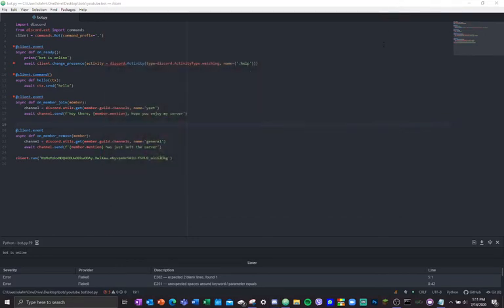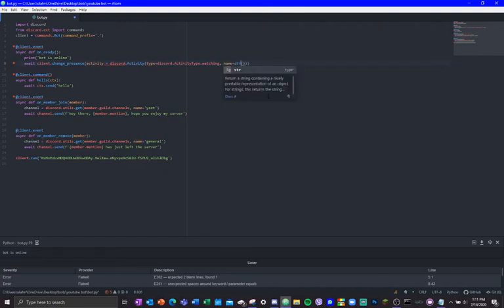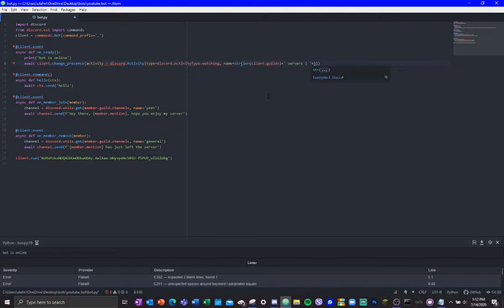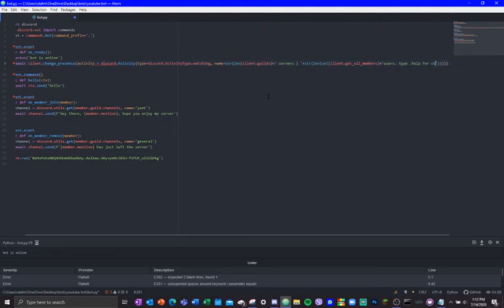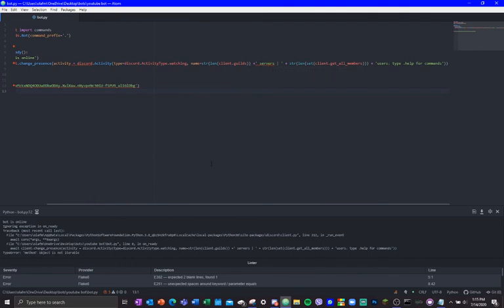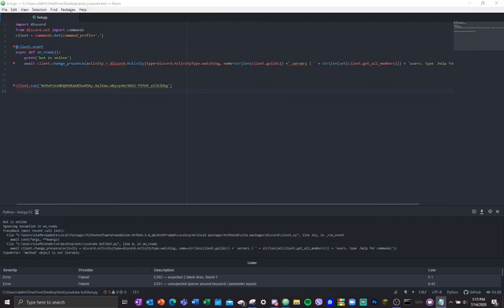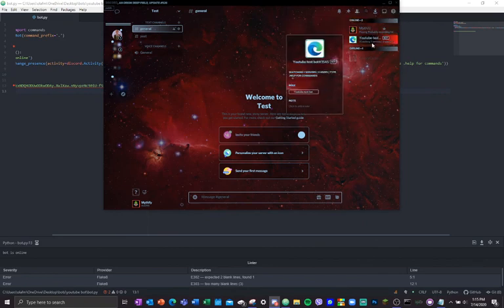Making a Discord bot with Discord.py | Part 3: Custom Status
hey guys, this is my third video on how to make a discord bot using python, this video just covers changing the status from nothing to something.

for example: Watching 1232 servers | 348954 users | type !help for commands

if you want to do playing a game, just change the 'watching' to 'playing'